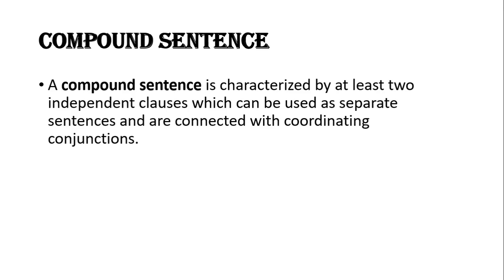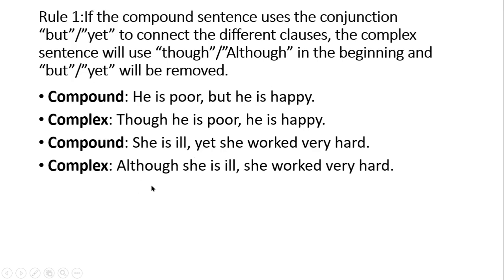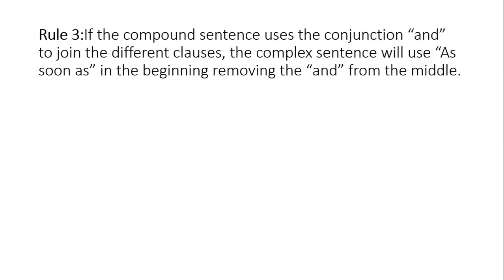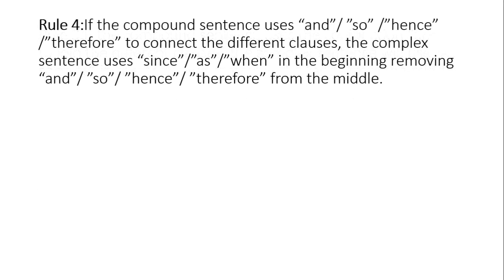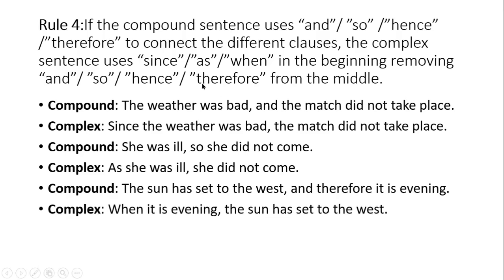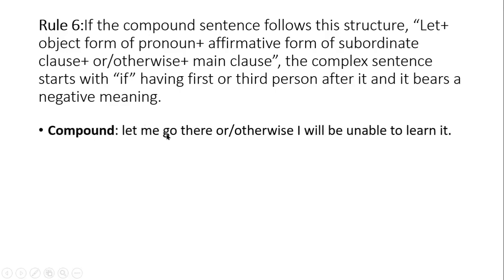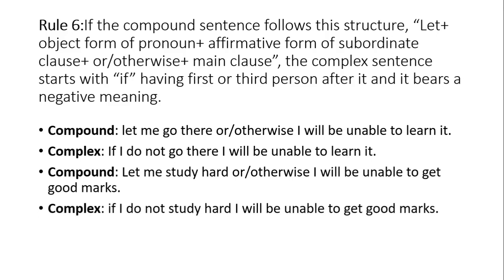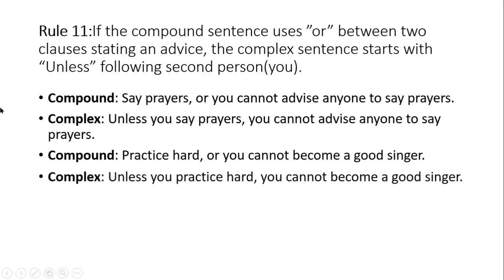Transformation (Compound to Complex)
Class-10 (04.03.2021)